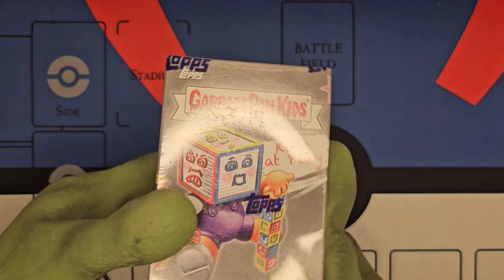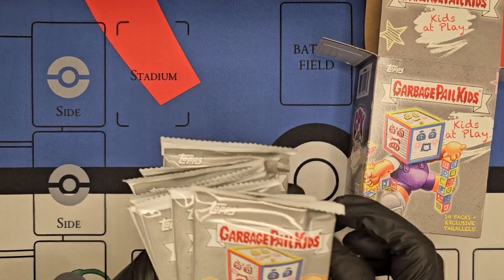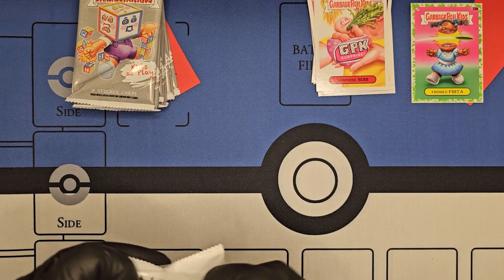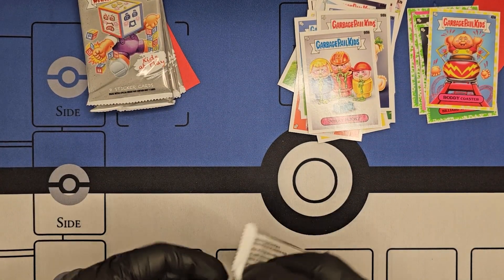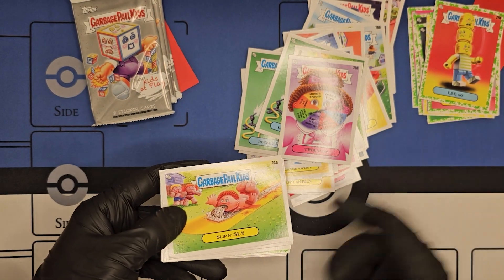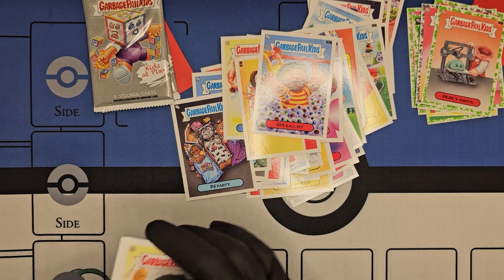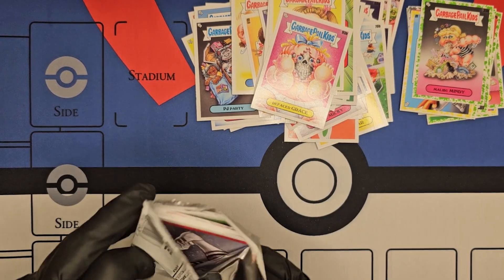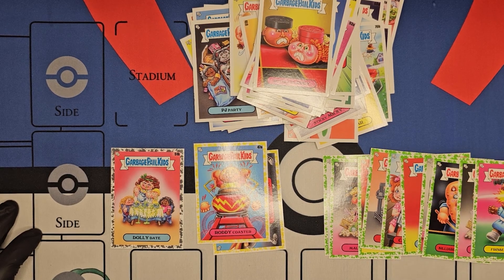Garbage Pail Kids - Kids at Play Blaster Box | Gross Stickers!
Escaped Alien opens a blaster box of Garbage Pail Kids set Kids at Play!